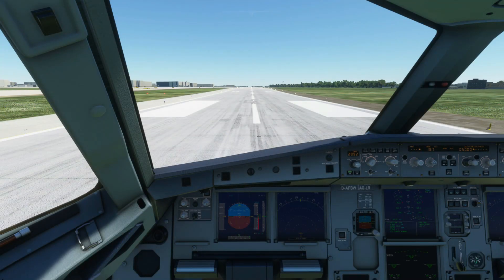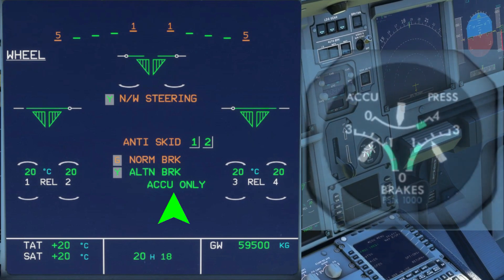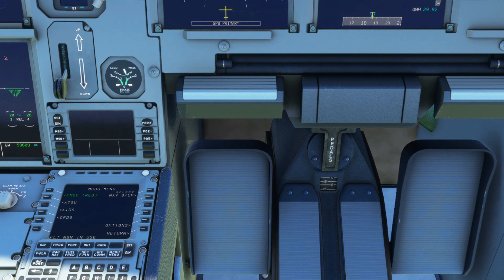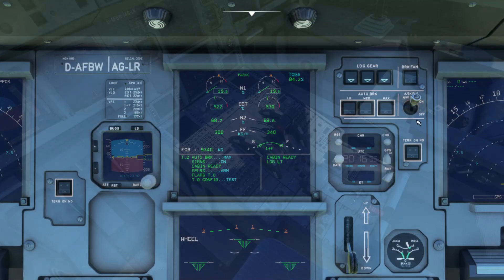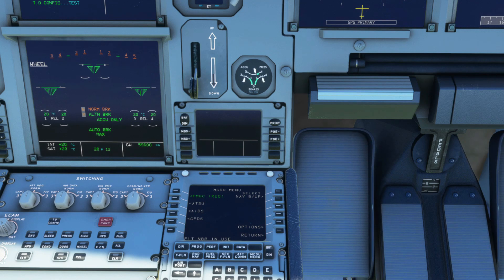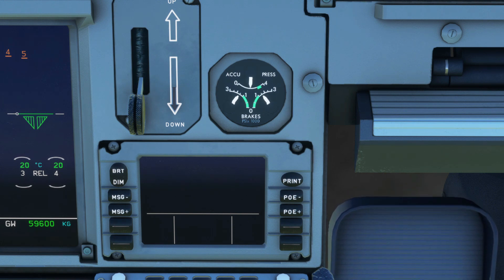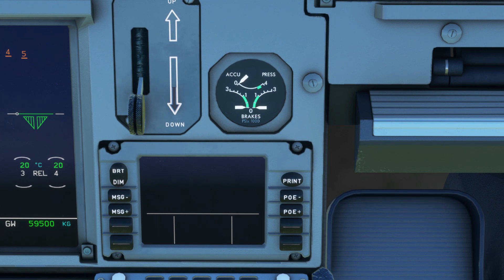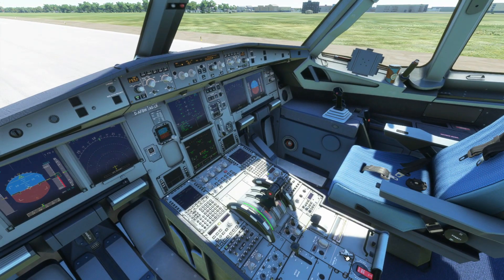Hydraulic Braking System EXPLAINED | Microsoft Flight Simulator | A32NX | Development Version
Hydraulic Braking System

Hey folks, here's a video on the Hydraulics Braking System that the Fly By Wire team just added to the development version. This system pressurizes the brakes, without it you're into the deep.

Intro 0:00
Green Hydraulic Braking 1:17
Yellow Hydraulic Braking with Antiskid 2:00
Yellow Hydraulic Braking without Antiskid 2:25
Brake Accumulator Braking only 3:10
Fin 6:03

i5-9300H